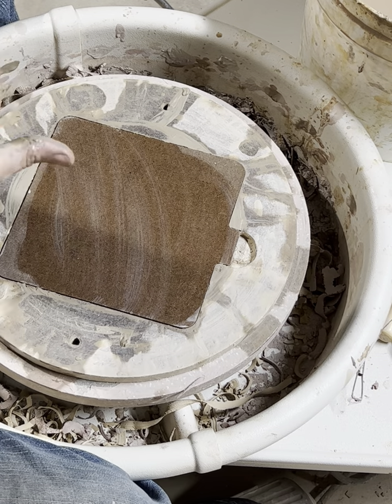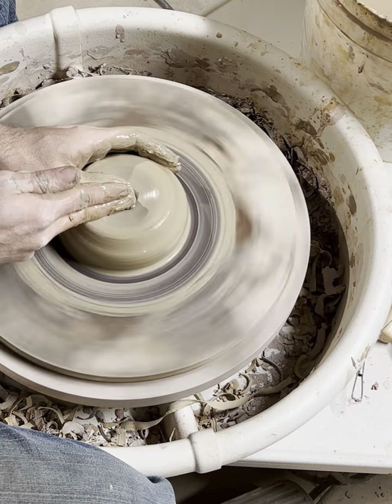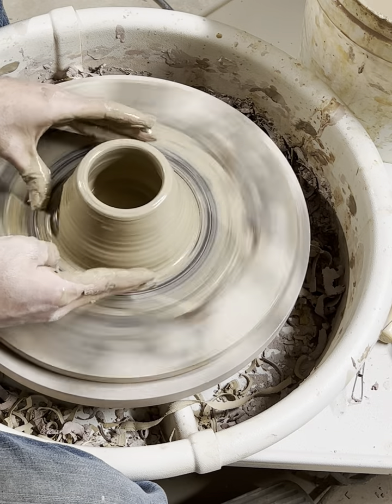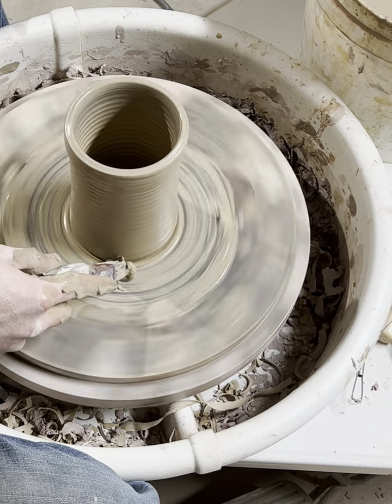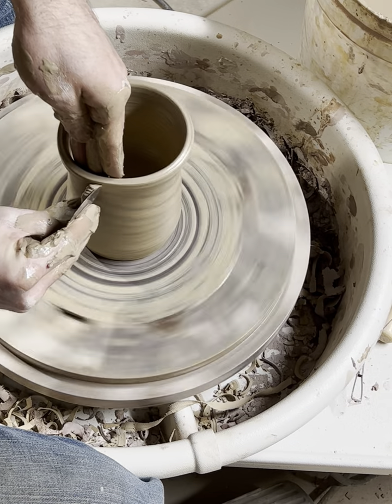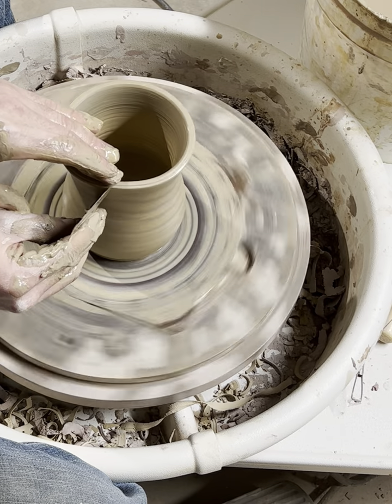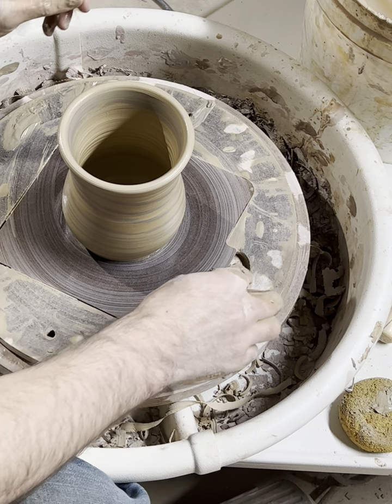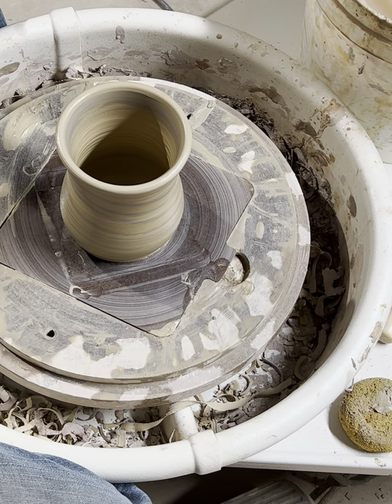Wild Clay Mug - Bird’s Eye View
Making a marbled mug with hand dug clays from a top perspective. This is 1 lb 7 oz and will make a mug that holds roughly 15 oz of liquid.